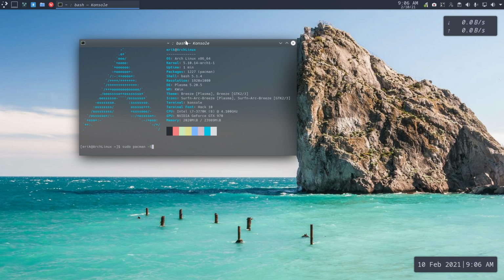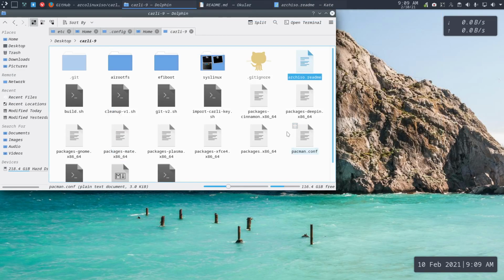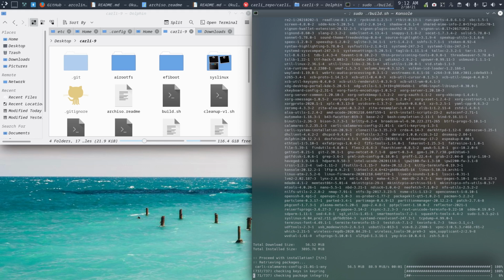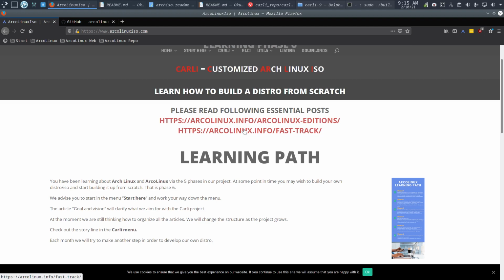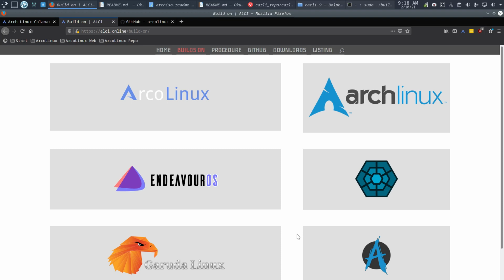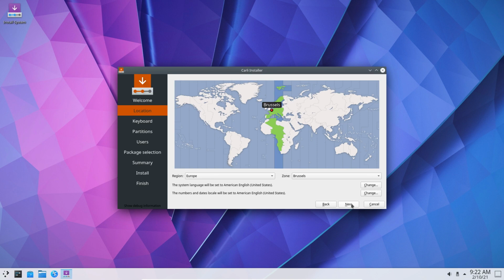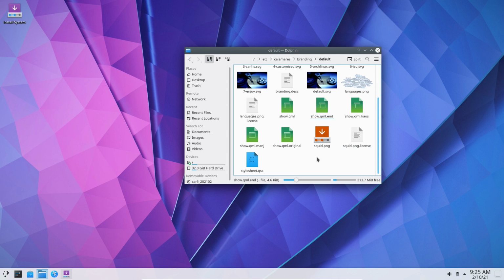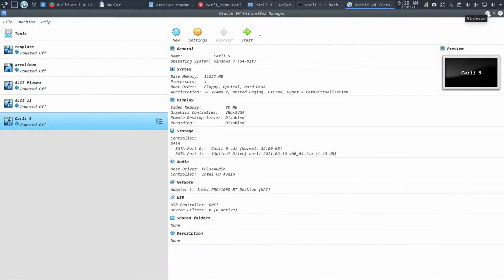ArcoLinux : 1872 How to build Carli 9 on Arch Linux and then install Carli in VirtualBox